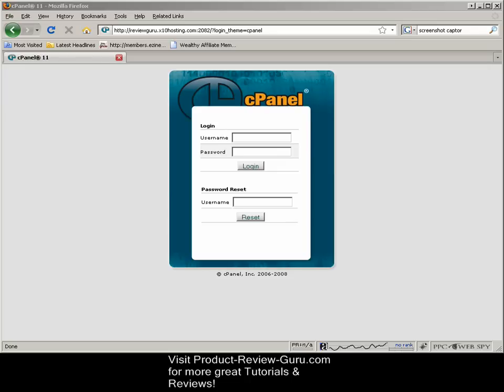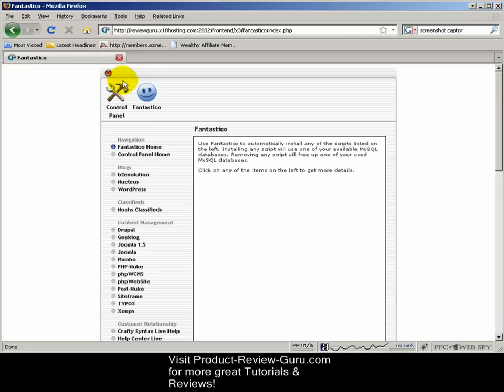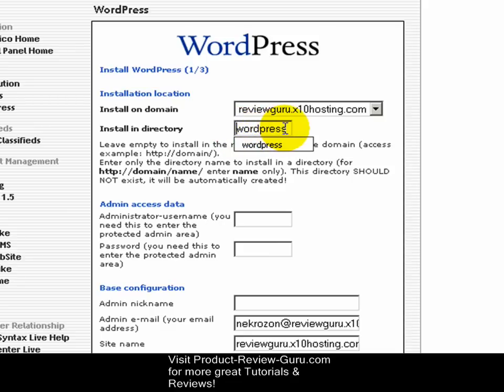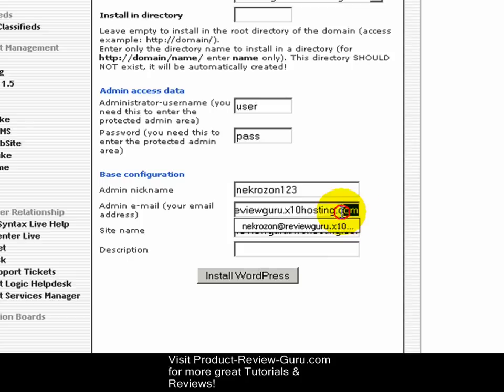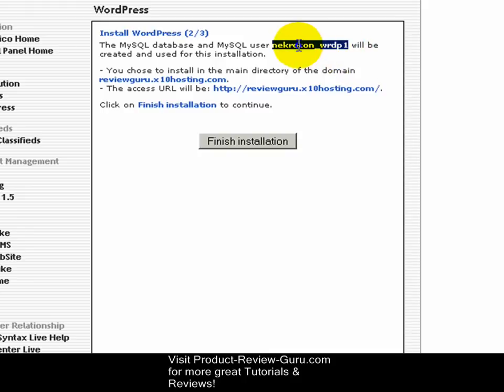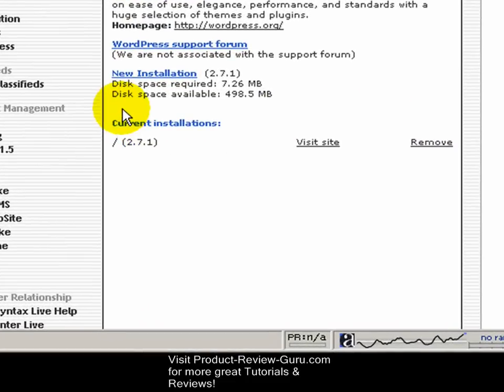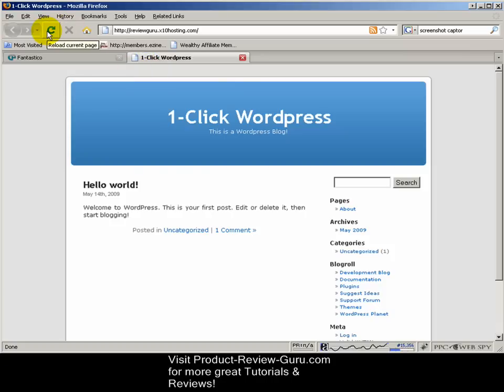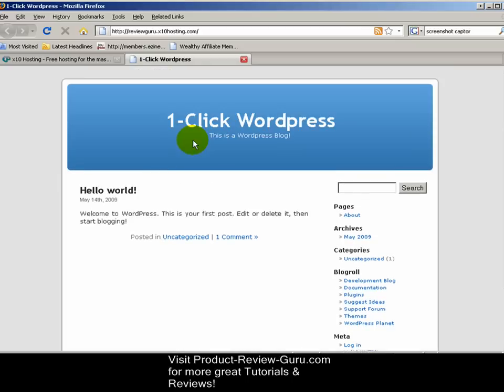How to Install Wordpress in Cpanel with Fantastico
This a tutorial taking you step by step showing you how to install Wordpress on hosts that use the cPanel Control Panel.  cPanel has an application called Fantastico to install Wordpress as well as many other applications with 1-click ease.  Visit Product-Review-Guru.com for more great tutorials and product reviews!